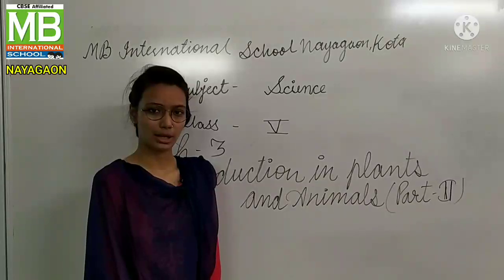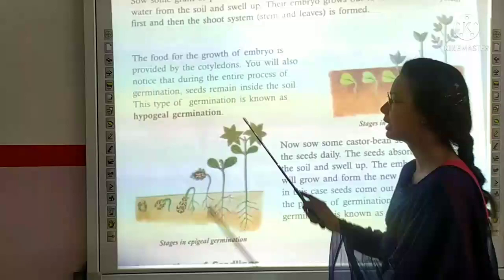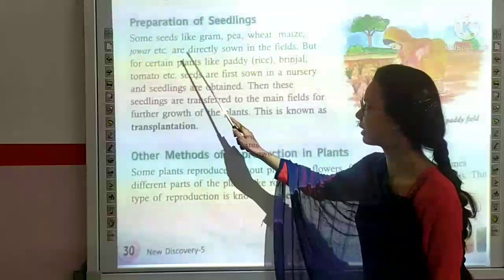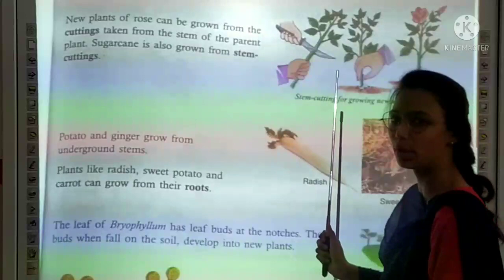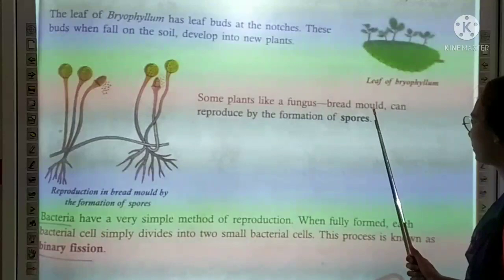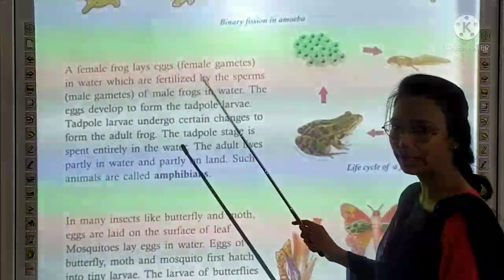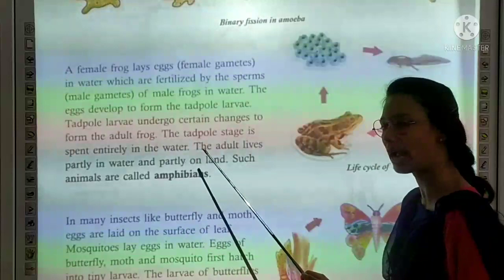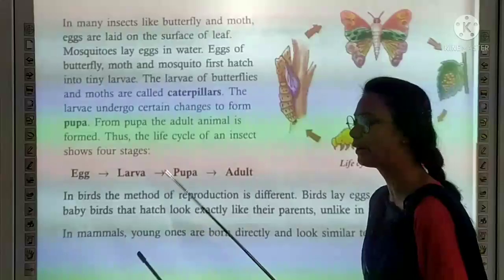Ms.Simran_5th_Science_Ch 3_Reproduction in Plants and Animals_Part 2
Teacher-Ms. Simran
Class- 5th
Subject- Science
Ch 3 - Reproduction in Plants and Animal(Part 2)